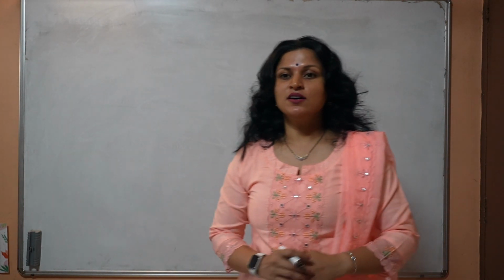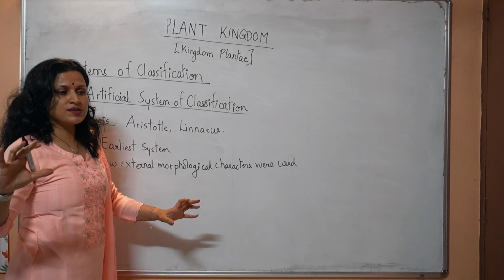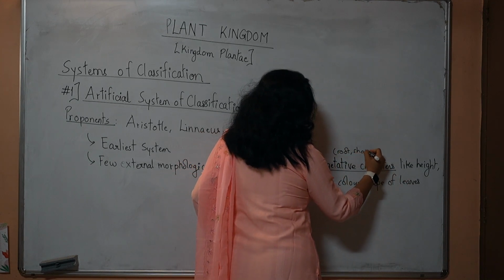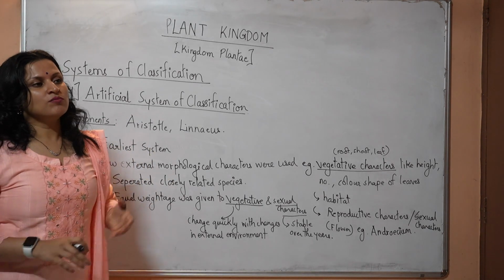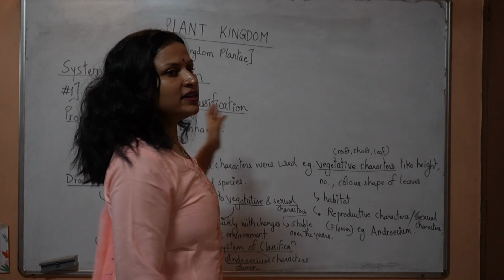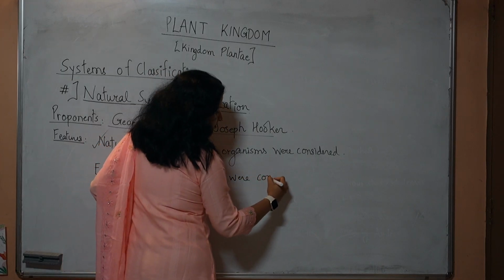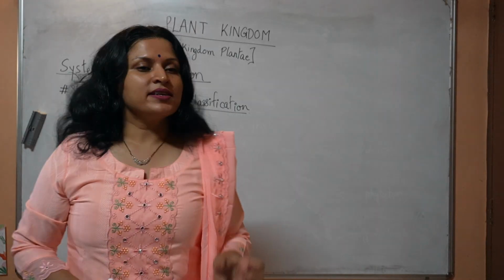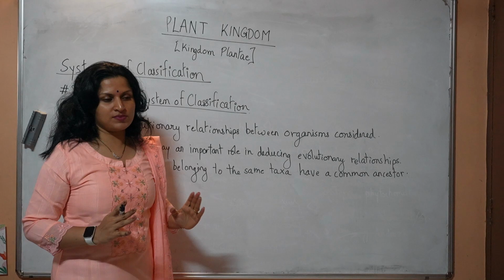Systems of Classification | Plant Kingdom | Class 11 NEET Biology